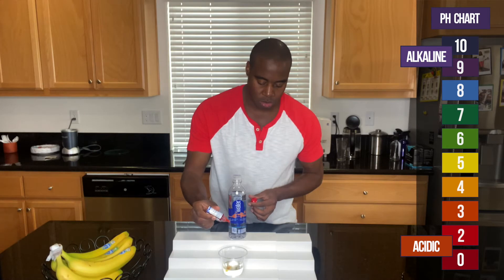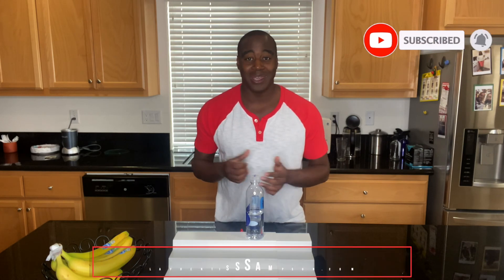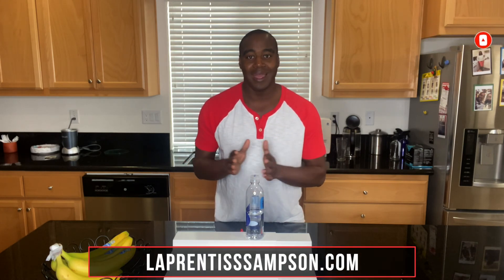Is Smart Water Healthy For You? We find out in this must see video!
So is Smart Water healthy for you? This popular water may not have the IQ it appears to have. So we look into this popular water.

-- LaPrentiss Demond ---

In today’s review, we’re gonna go through some things to determine, is Smart Water healthy for you?

We will go through 6 different factors to help us determine if this brand is good for your wellness and health.

1. Oxidation
Do you know how banana turns from a bright green color to yellow ,and then brown as it age?

Well, the same thing is happening in our body. Free radicals, chemical compounds responsible for oxidation, are taking away the electrons from healthy cells to stabilize themselves.

However, this causes oxidation and inflammation of our cells, and those states are linked to every single disease known to men.

Luckily, we known about antioxidants, which give away that extra electron to free radicals in order to make them stable.

But how can we find out if Smart Water is creating oxidation and inflammation?

By using a device called ORP meter.

What this device does is that it is showing a numeral value. The lower the number is, or better say the more negative the number is, the better the water is for our health. However, a high positive number is a pretty good indicator of oxidative water.

Let’s test Smart Water and see what we get!

is smart water healthy for you
As you can see, Smart Water is oxidizing and causing sickness in our body.

2. Alkalinity
Our body needs to stay in a slightly alkaline environment. If we consume acidic food and water, they will eat the electrolytes and minerals that our body needs.

To find out if Smart Water is acidic or alkaline, we’re going to use phenol indicator drops.

If the water turns red, orange, or yellow, we know that it is acidic. On the other hand, blue, purple, and dark purple indicates alkaline water.

Unfortunately, Smart Water is acidic and it is robbing us and our food from minerals and nutrients that we need.

3. Hydration
Smart Water has a tuff time hydrating us.

The water molecules are simply too big and positively charged, that much that it is not even able to penetrate the teabag.

Why is this important demonstration?

Well, if it can’t pass through a teabag and make tea, how will it pass through a much smaller cell membrane and bring in the nutrients and push out the toxins?

Smart Water just doesn’t have it and it is unable to hydrate you as it should be.

4. Water Content
The Smart Water is a vapor distilled water, which means that during the production, it was stripped of all natural minerals and nutrients that it comes with.

So, the producers add different artificial minerals to balance the water out.

Some are:

Calcium chloride (salt used to de-ice the roads),
Sodium bicarbonate (baking soda),
Magnesium Sulfate (Dead Sea salt).
All these are salts, and it is known that salts actually dehydrate you.

5. Carcinogen
Water acts as a scavenger. From the moment it is contained in the plastic bottle, it starts to eat out the plastic container.

This process creates a known carcinogen called Xenoestrogen.

75% of men and women who had breast cancer, had too much Xenoestrogen in their body.